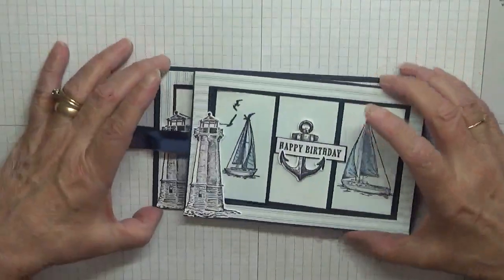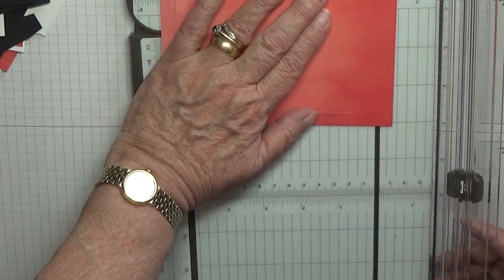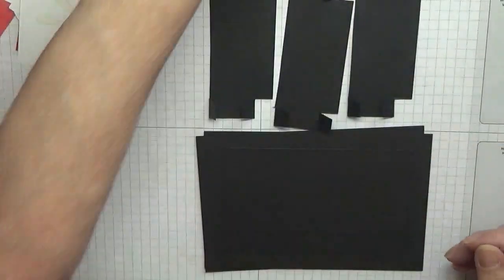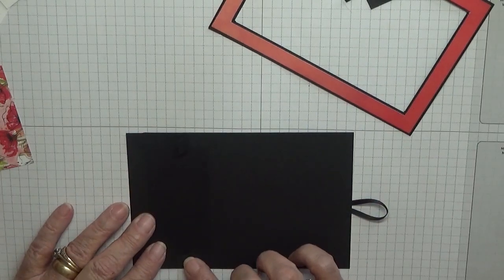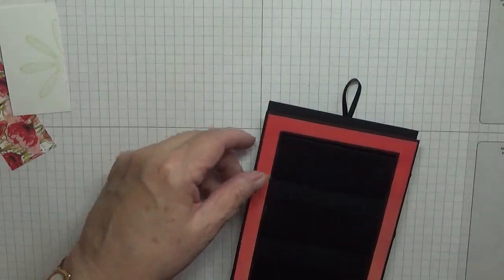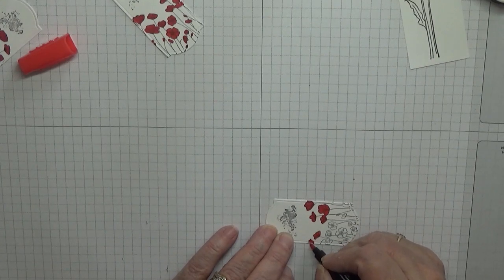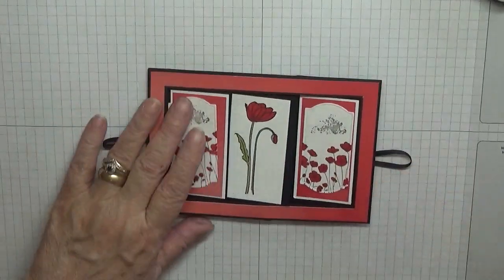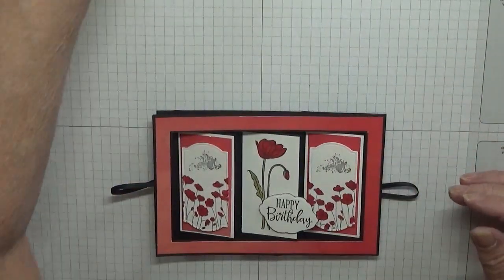304 Stampin Up Painted Poppies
This card was put together using the stamp set Painted Poppies from Stampin Up.